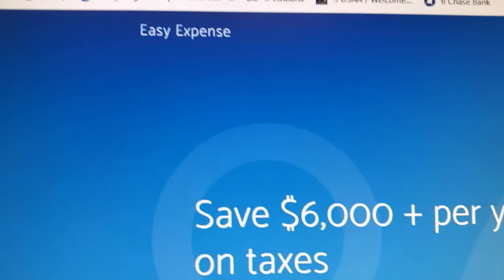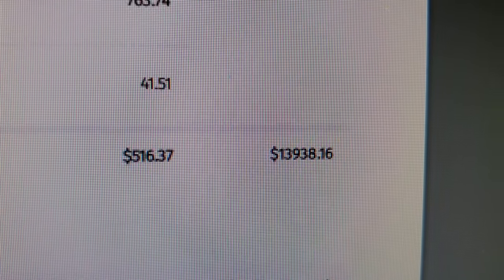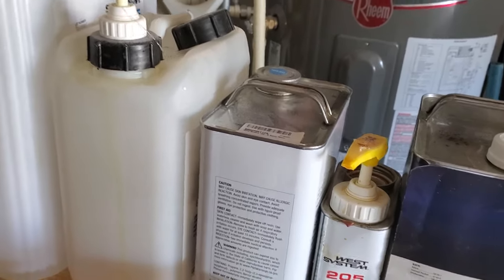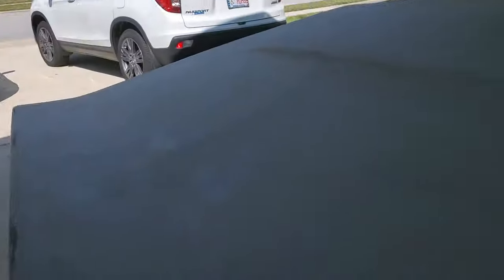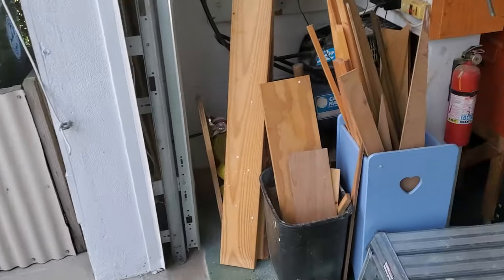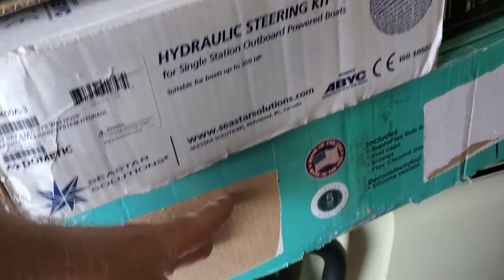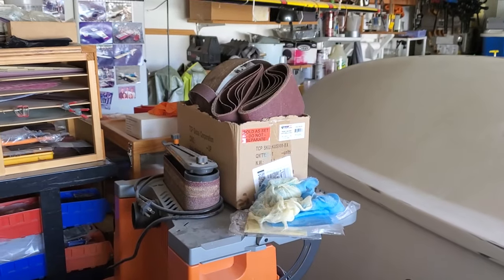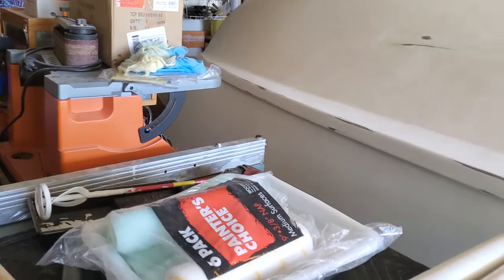How to register a homemade boat in Florida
These are the things you need to know